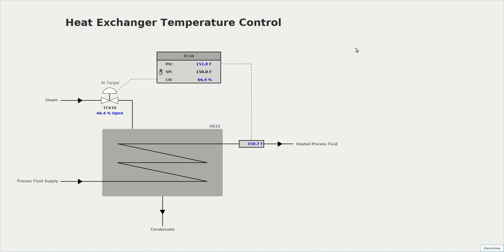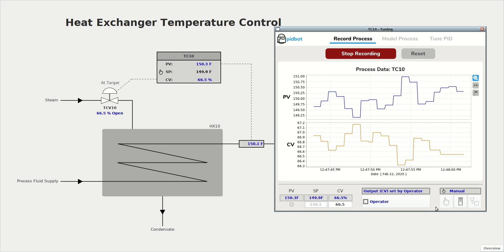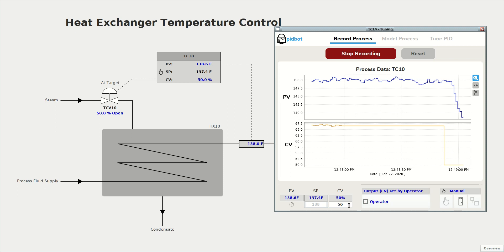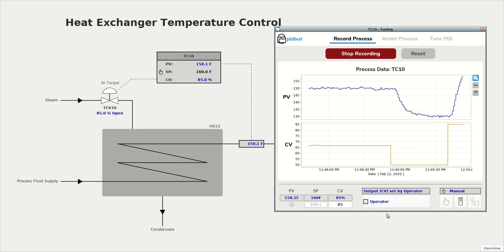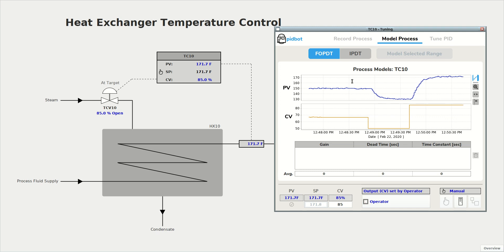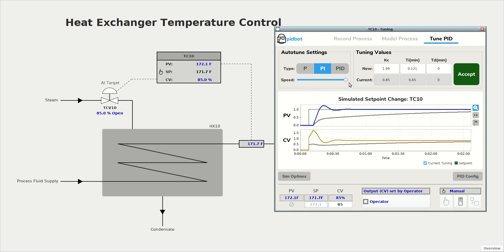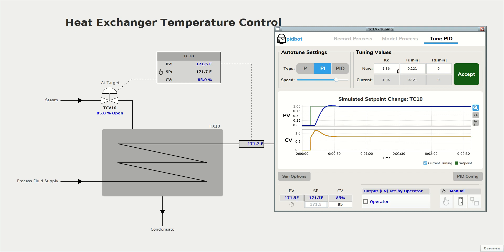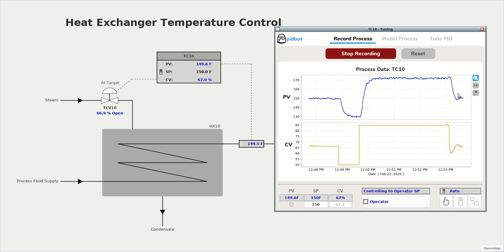Heat Exchanger PID Tuning with pidbot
Temperature PID controller tuning using the pidbot module for Ignition SCADA.